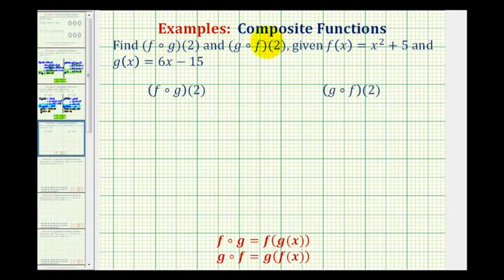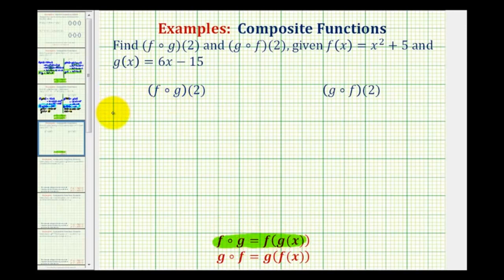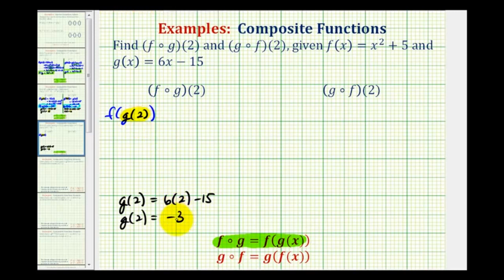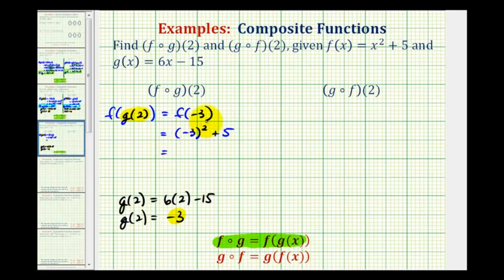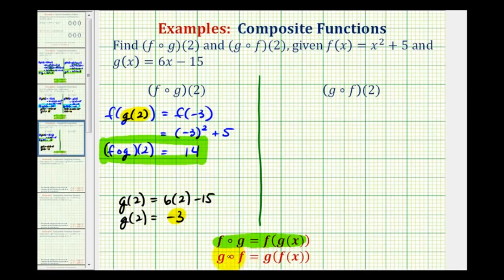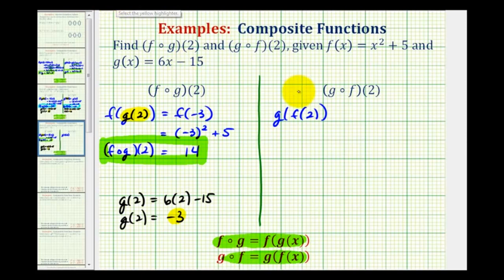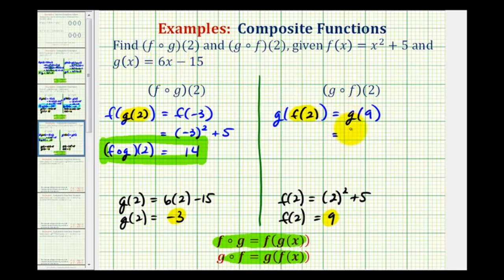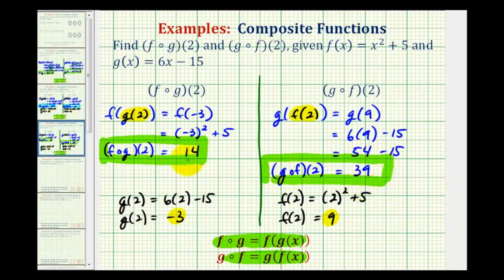Ex 2 Composite Function Values